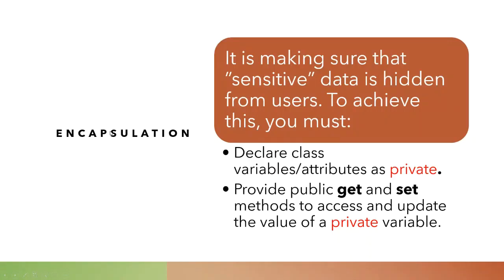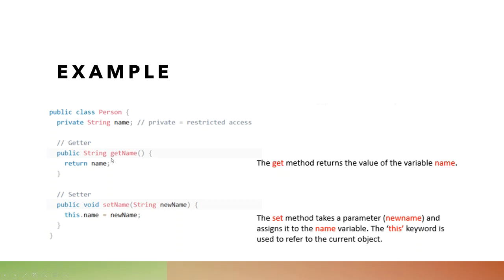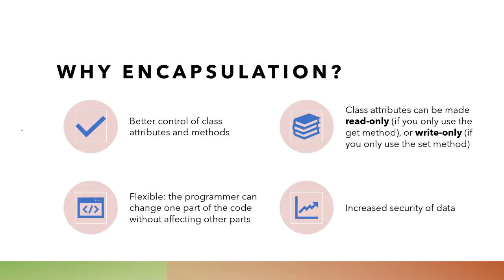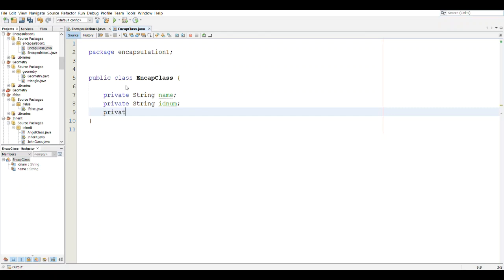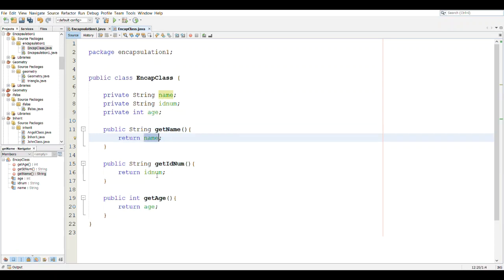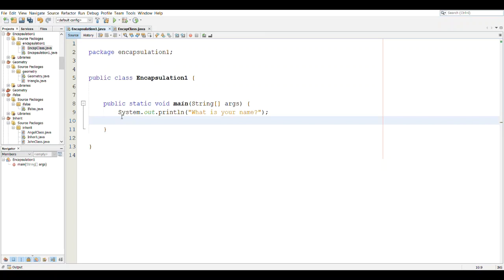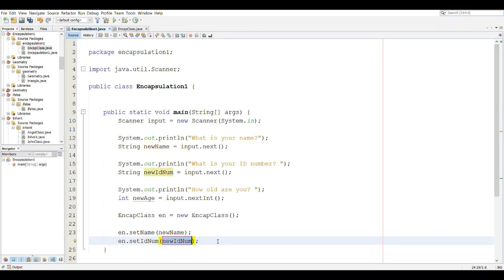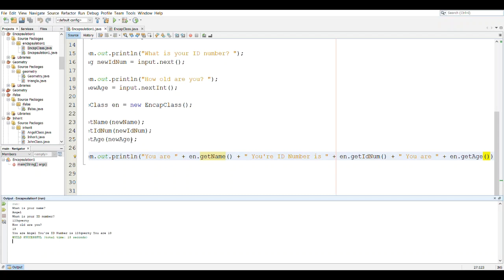Encapsulation - Java Programming